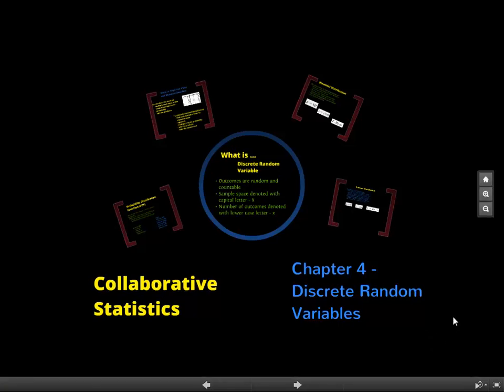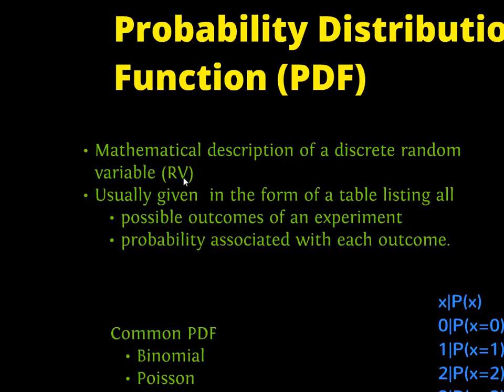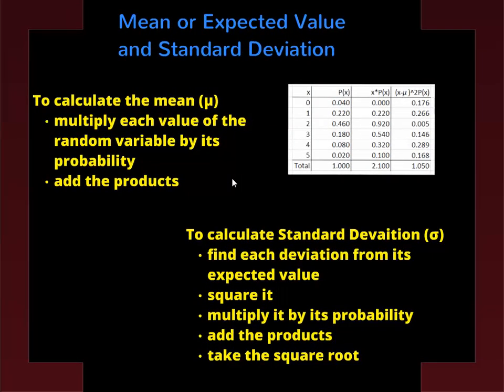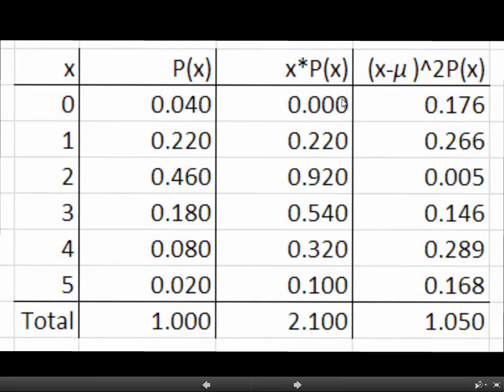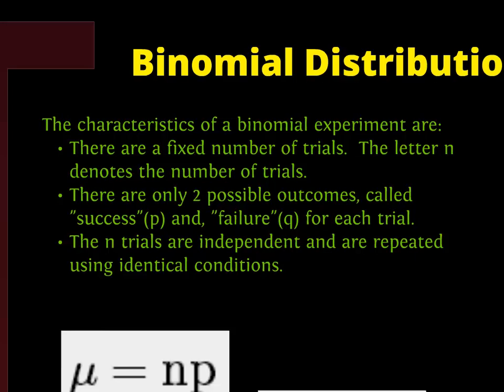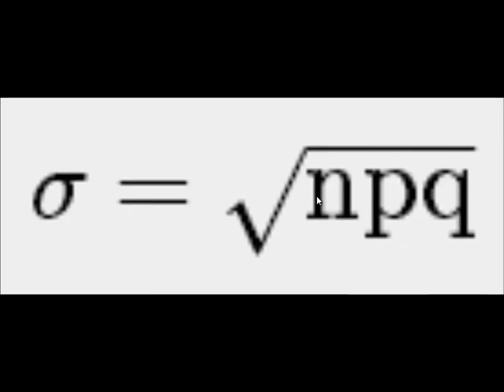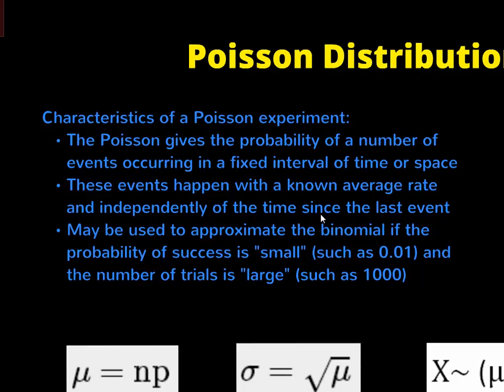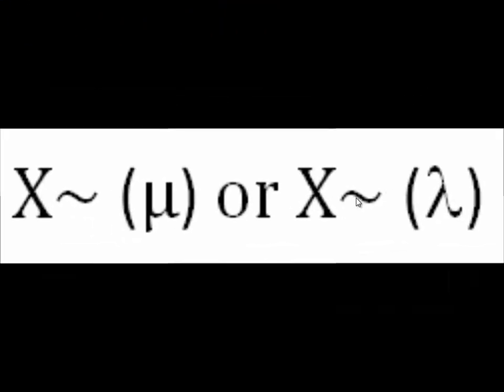Collaborative Statistics Ch 4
Discrete Randon Variables
Bnomial & Poisson distributions